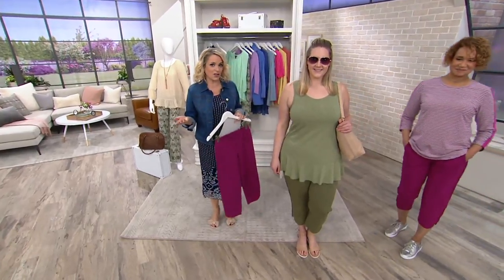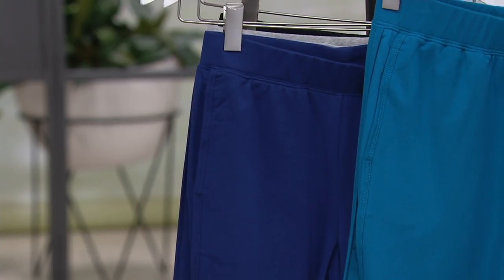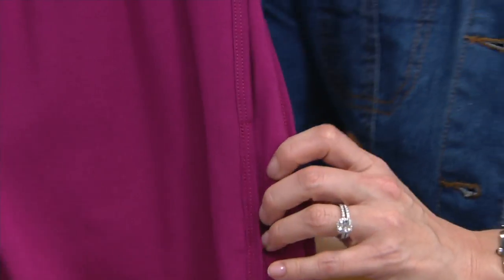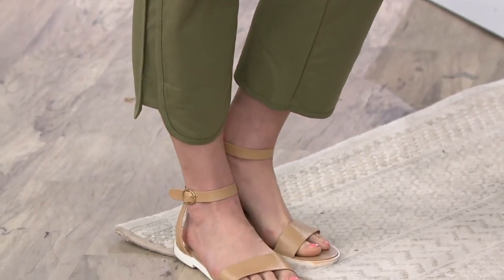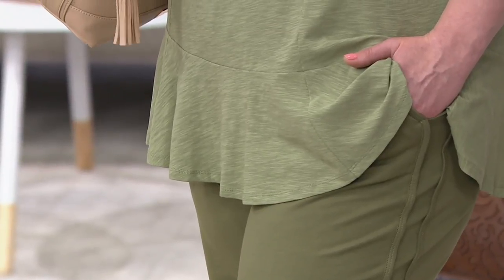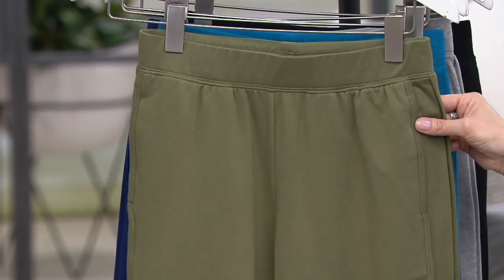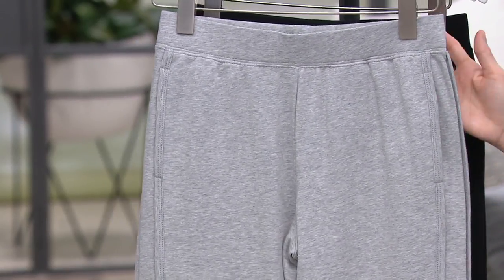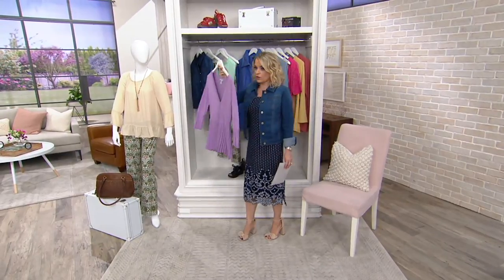Denim & Co. Active French Terry Curved Hem Crop Pant on QVC